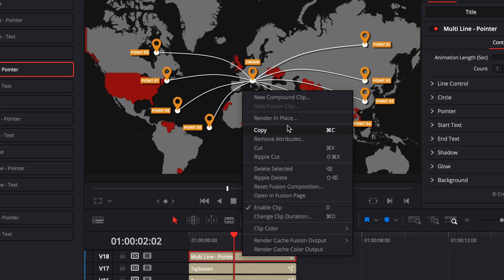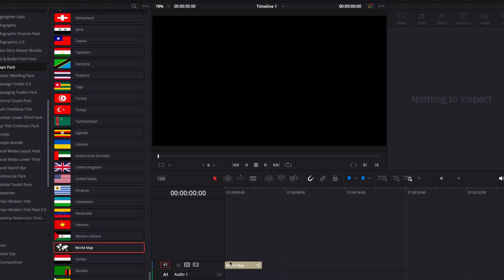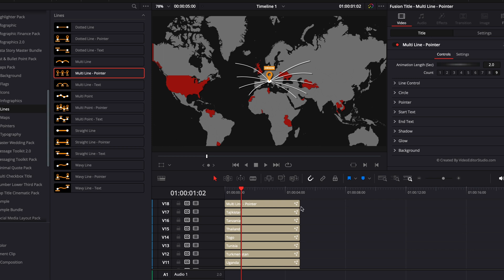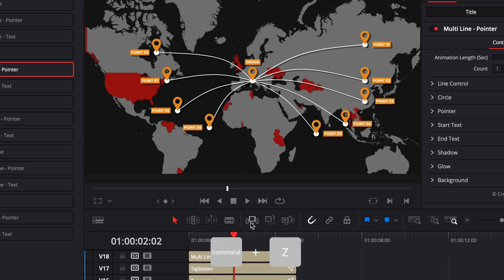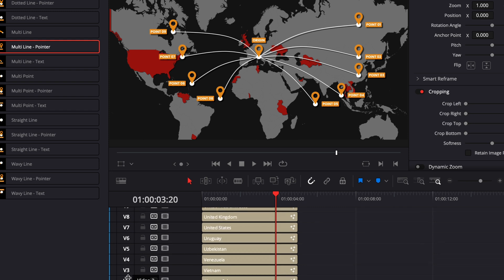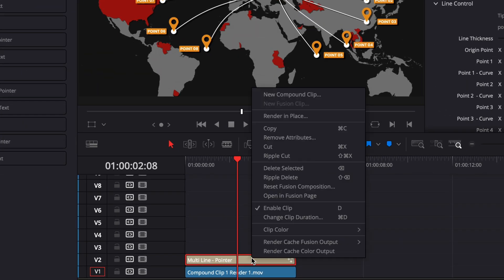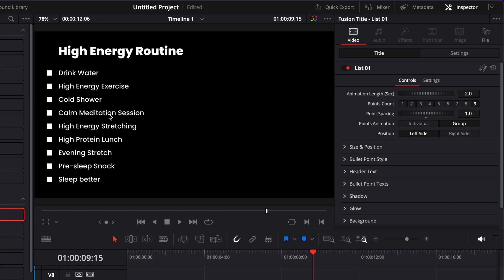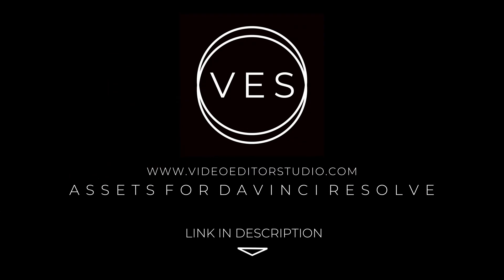Get better performance and avoid crashes in Davinci Resolve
In this Davinci resolve tutorial I'll share with you how you can use the render in place function in to get better performance and avoid crashes when working on complicated motion graphic composition.

I've provided timestamps so you can easily jump between sections:

00:00 - Intro
00:15 - Why you should use render in place
02:45 - How to use render in place
04:50 - How to make modification to the render clip